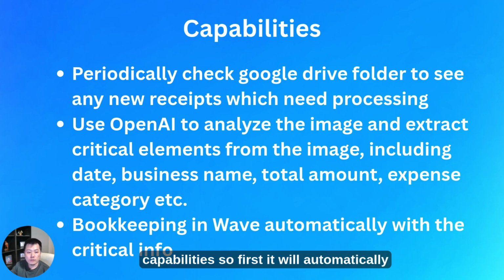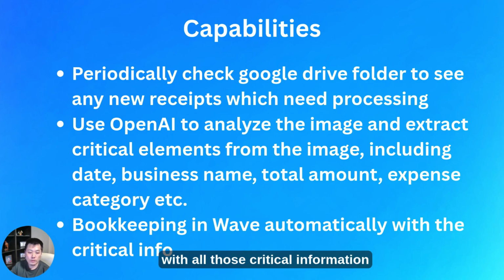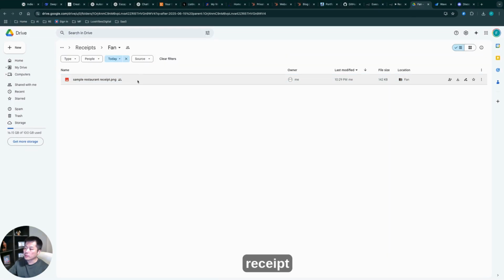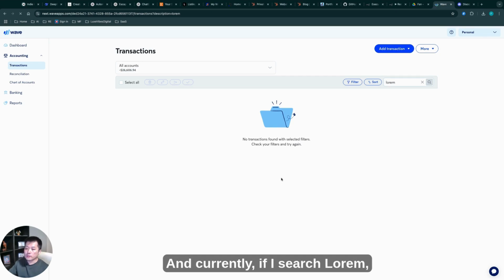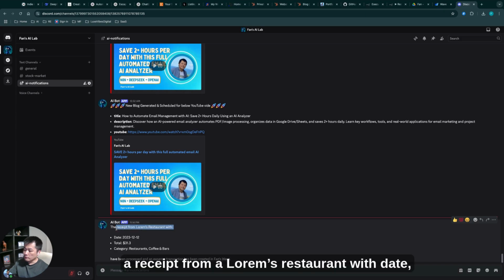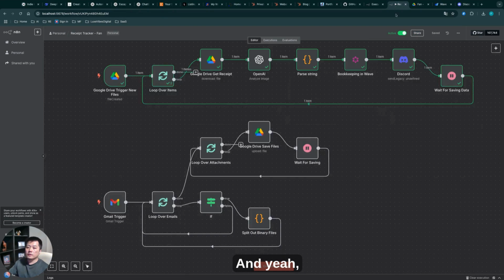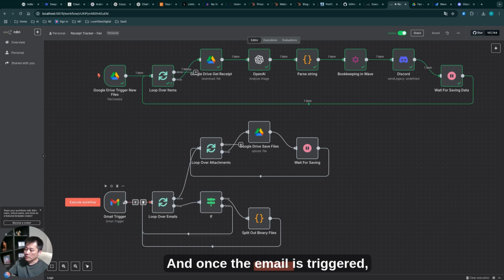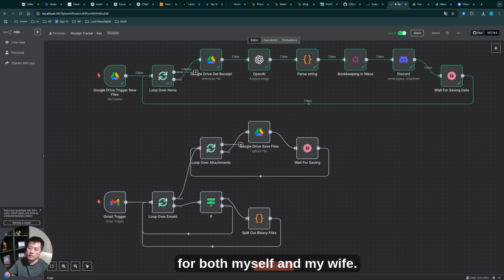Fully automated expense tracking with this simple AI workflow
In this video, I will show you a demo about how to build a simple AI workflow to automatically track your expense from just an image to automatically bookkeeping in Wave accounting app. If you want to build you own automation for your interests, please leave a comment or msg me or join my discord channel, I can send you a step by step tutorial.